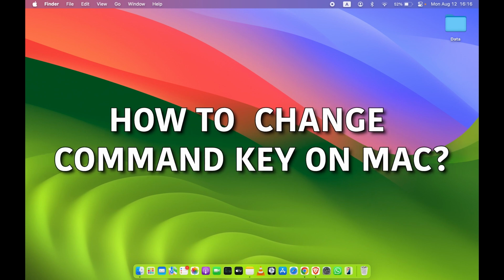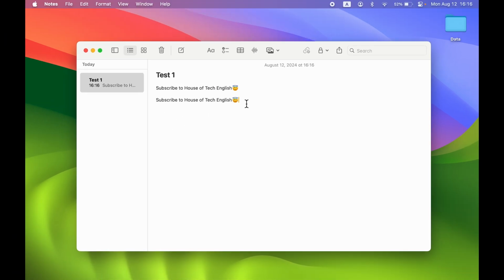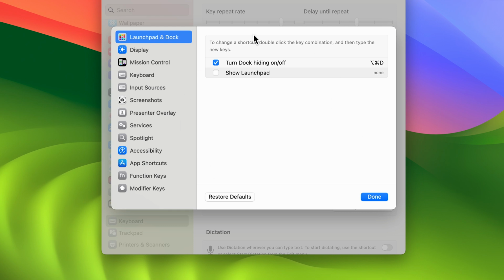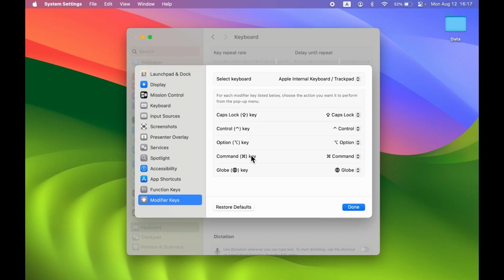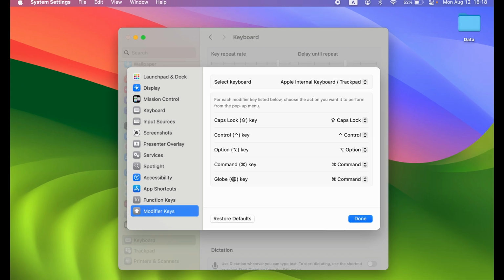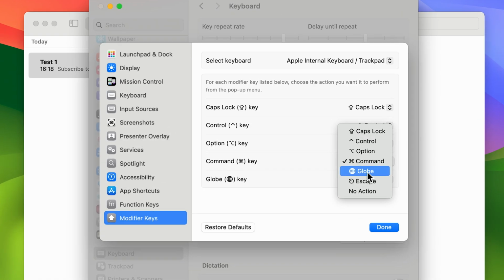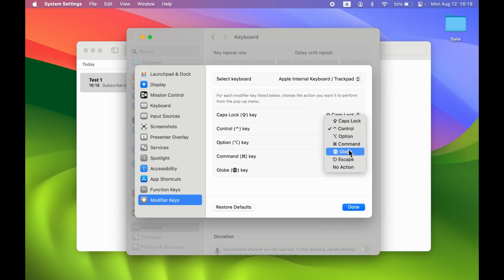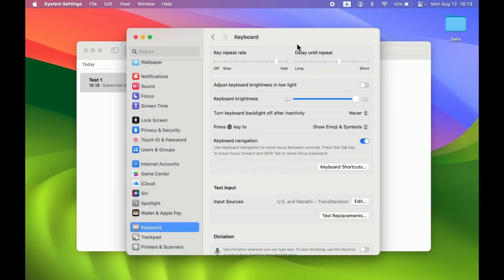How to Change Command Key to Control on MacBook Air and Pro? Change the Keyboard Functionality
Learn how to change the command keys on MacBook Air and Pro. Learn how to reassign your keyboard keys. You can swap the caps lock, control, option, command, and function key as you like. Understand how to change function keys on Mac. Let me show you how this can be done in a few seconds.